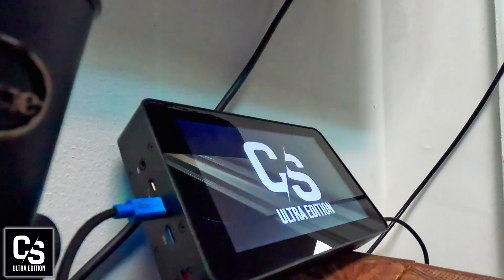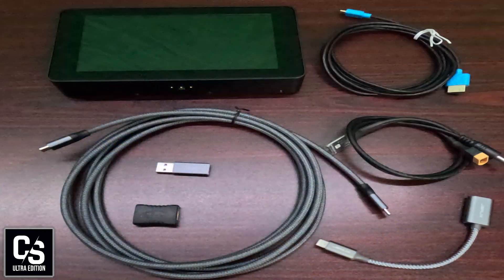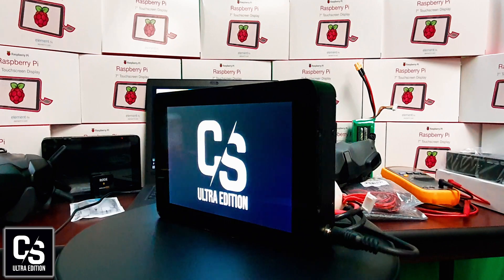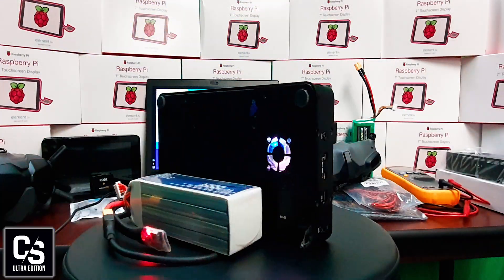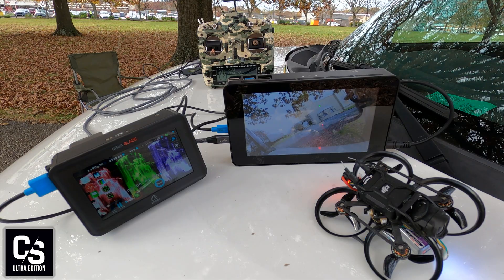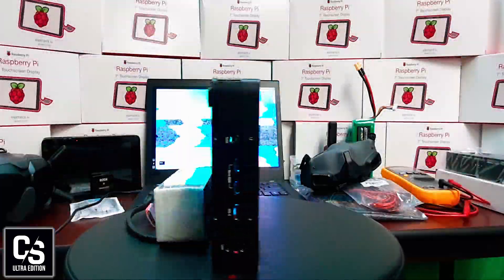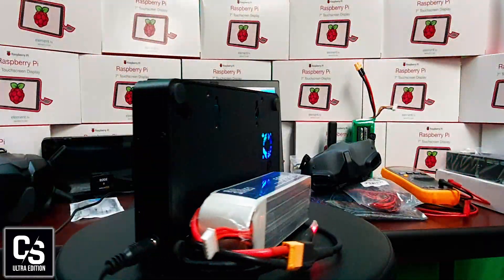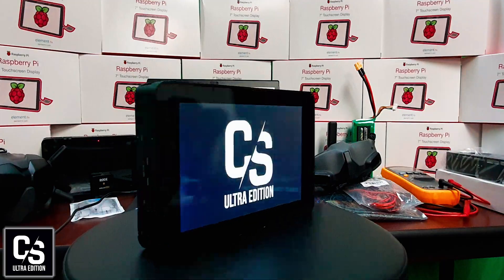Cosmostreamer Ultra Edition Cosmo Streamer Dji 03 streaming system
​This is a full professional broadcasting kit ready to go

Included: Cosmo Streamer ULTRA EDITION Raspberry pi 4B W/ Rugged machined metal case

Integrated 7-inch touchscreen display (800x480) with 10-finger capacitive touch ( taking anyone for a ride just got super easy )

Cosmo Streamer license key DJI Goggles2 or Integra with DJI Avata/O3 air unit, DJI FPV drone, Caddx Vista & lite version

10ft Micro HDMI cable, 10ft USB-C to USB-C , OTG adapter, USB-C to USB adapter, HDMI to HDMI adaptor

Lipo power supply 5v 2.1a adaptor fits 3s-6s (lipo not included)

lifetime online tech support via email/Whatsapp/Telegram

Expand your system with additional licenses for a wider range of camera platforms